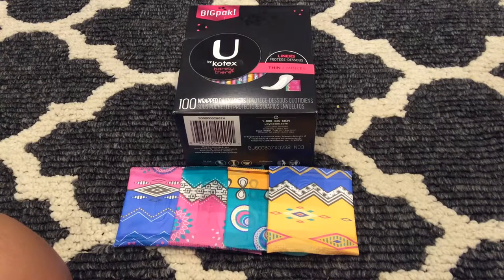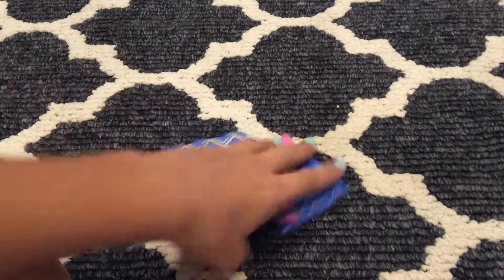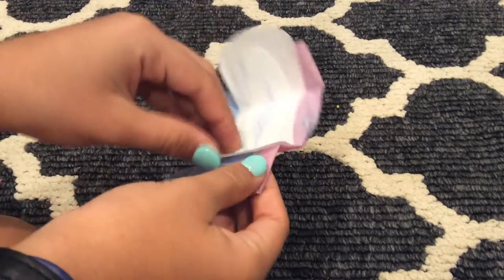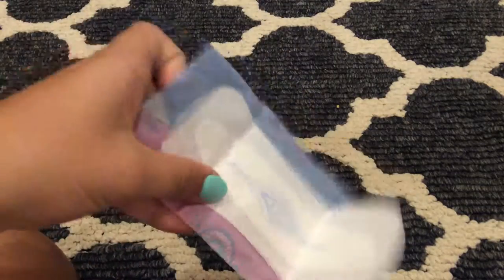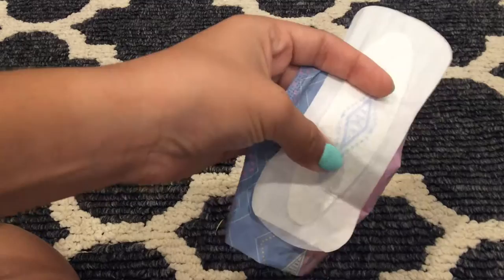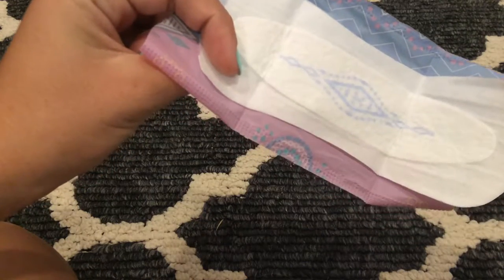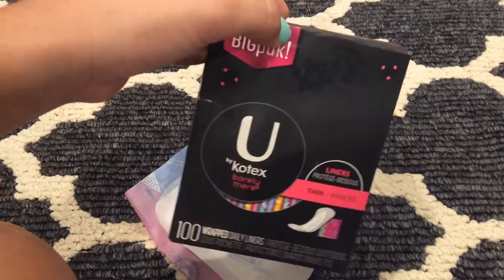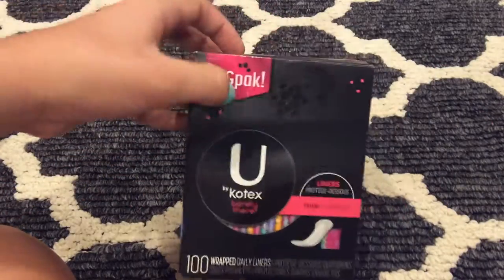Review on u by Kotex barely there~AM❤️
Hey girls it's AM, this is a review on the u by Kotex barely there.

Kik: justgirlythings322